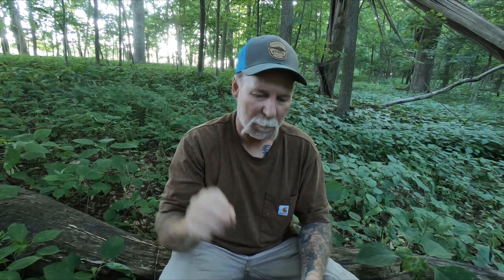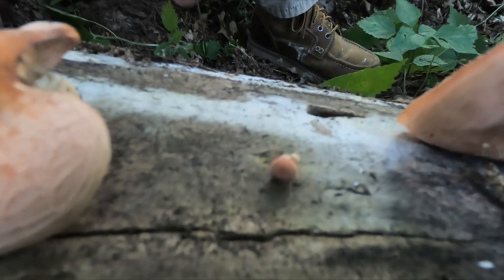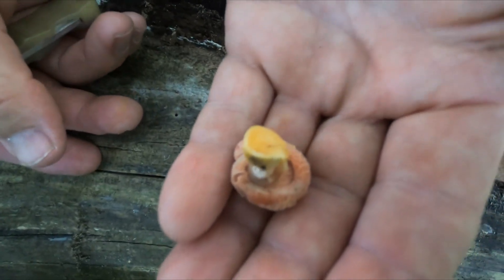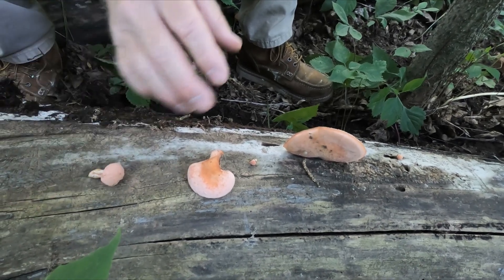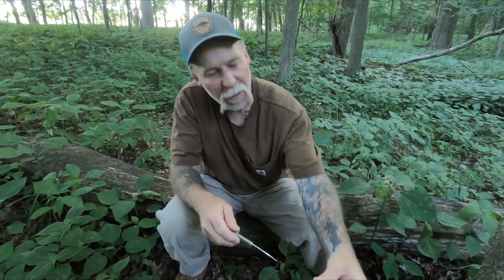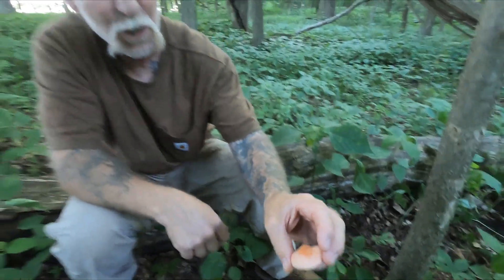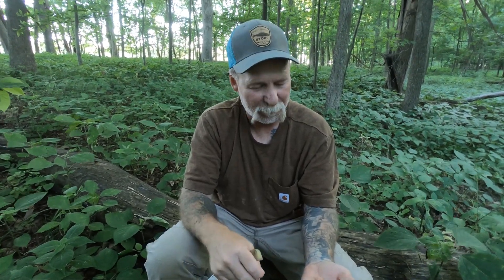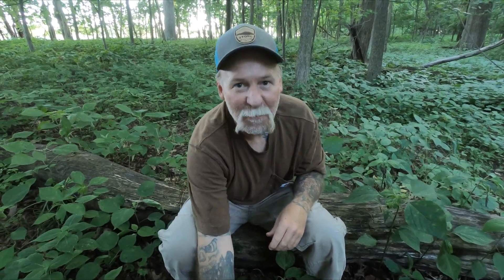A Beautiful and Rare Peach Colored Mushroom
A rare peach colored mushroom that is considered endangered in other countries